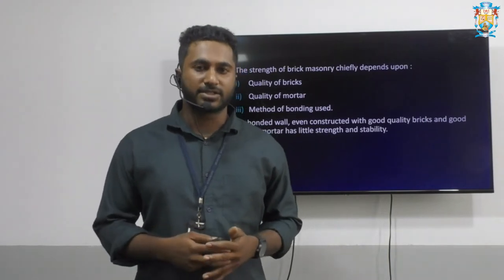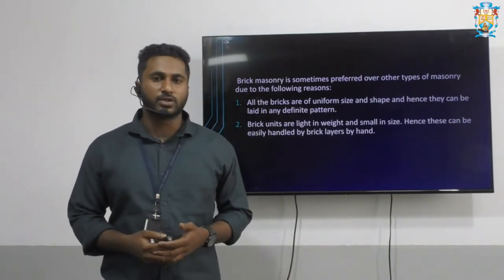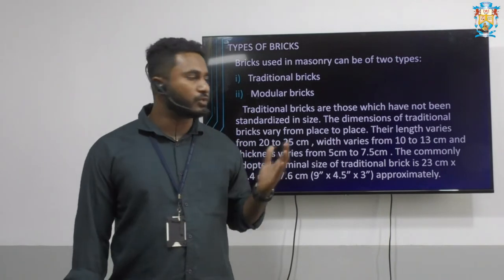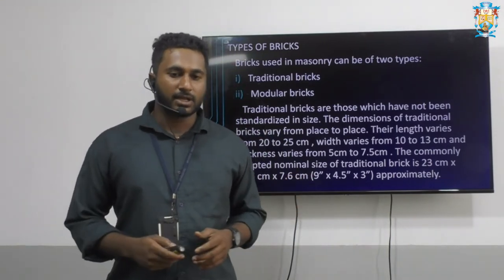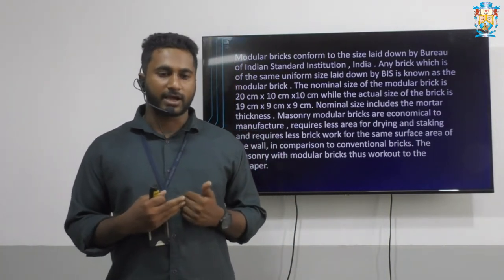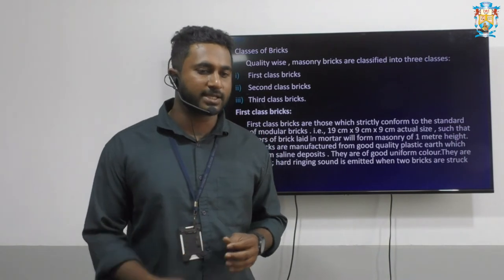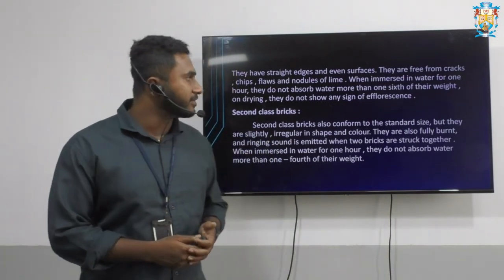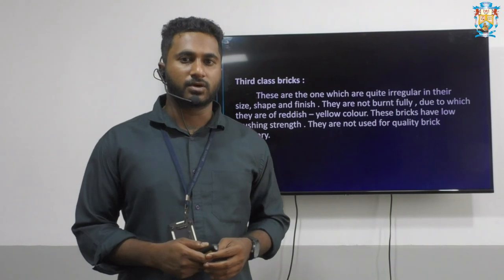Bricks , Types & Classes of bricks by John melroy Fernandes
Subject :- Construction material- 2
Topic :- Bricks , Types & Classes of bricks .
Lecturer:- John melroy Fernandes
Course:- B.sc in Interior design and decoration.